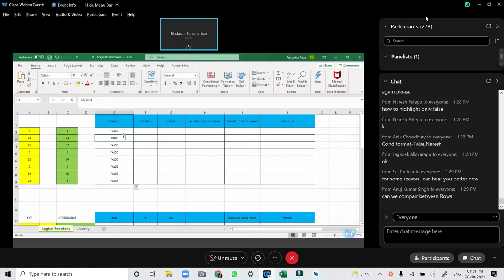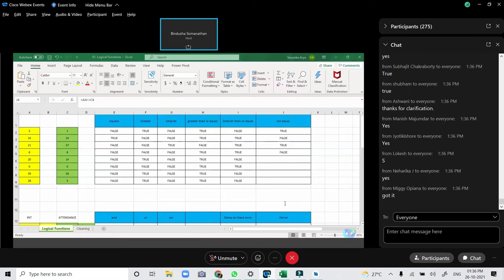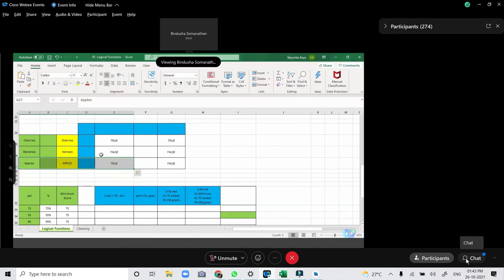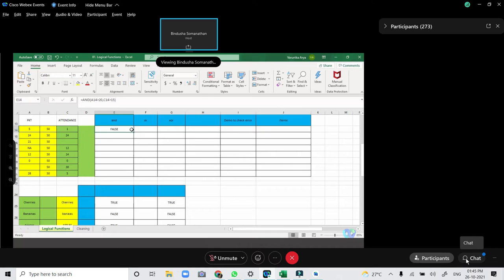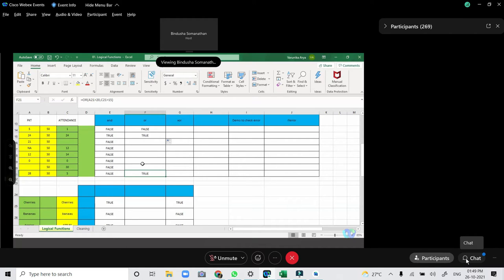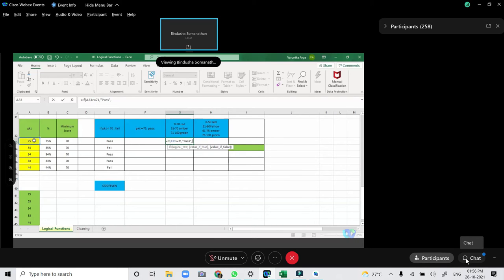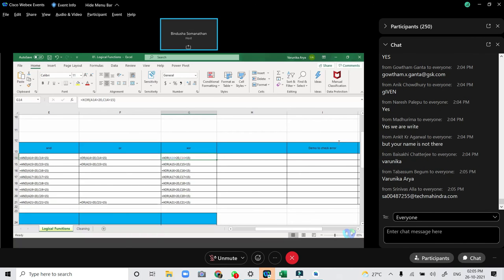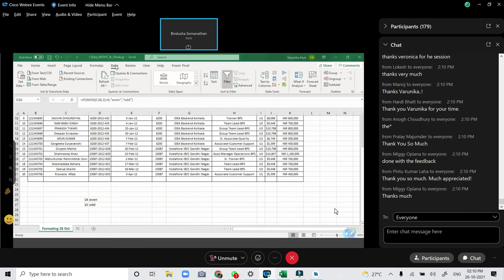Excel Basics Part 1 || Logical Functions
Hi there!

In this video, you'll discover all the secrets to how you can perform logical functions.